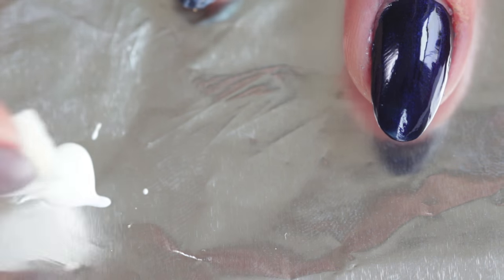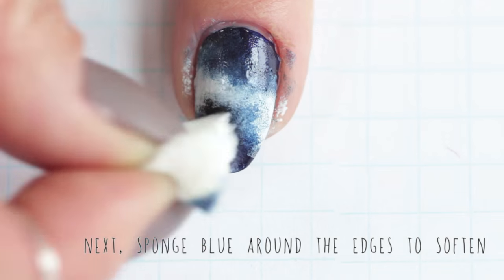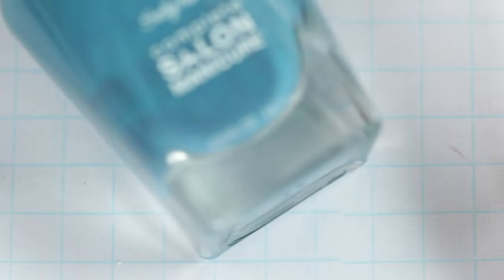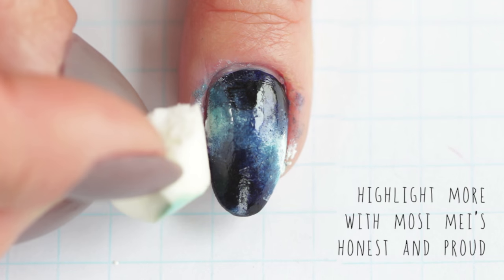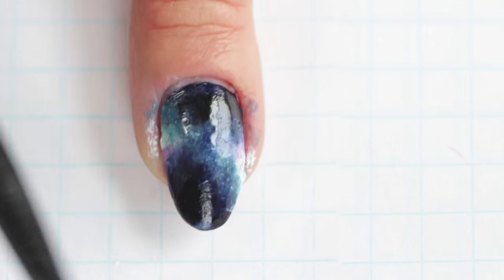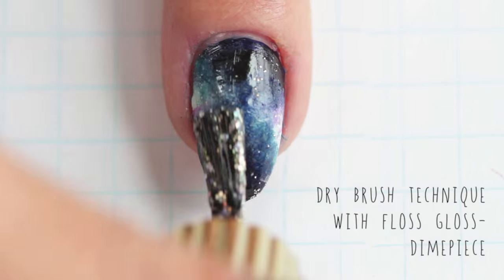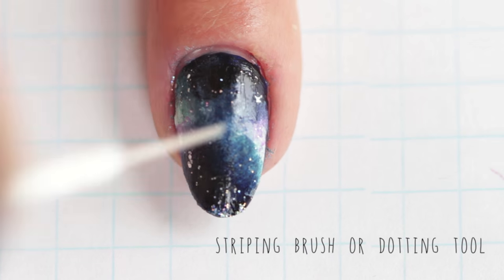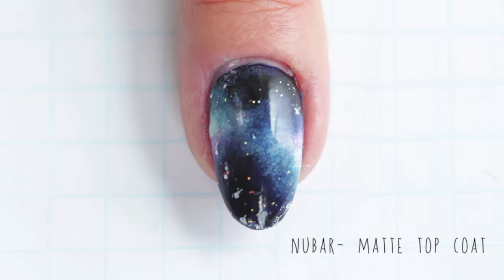Galaxy Nails Tutorial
Who doesn't love a good galaxy mani?? I painted galaxy manis every month while I was playing roller derby with the Cosmonaughties, a Boston Roller Derby home team! I'm so grateful Jess Phearsome is such an incredible skater, teammate, and videographer! She gets all the credit for the roller derby footage! I love you Phearsome!

While I have only just retired, I have a feeling my galaxy nails will always be a staple.
You can take the girl off the track, but she’ll always have the space brain at heart!

I used:
American Apparel- Hassid
Sally Hansen Complete Salon Manicure- Please Sea Me and Jaded
And Mosi Mei- Honest and Proud

Tools:
Palette- I always use foil
Triangle make up sponges
Clean Up Brush
White Striper Polish
Nail Polish Remover (I use Zoya’s Remove)

I’d love to see your receations! Tag me @ninanailedit

And please comment or head to my Instagram (@ninanailedit) to let me know what you’d like to see next!